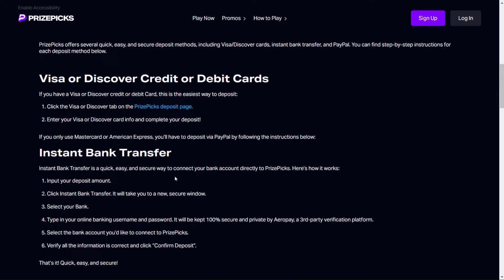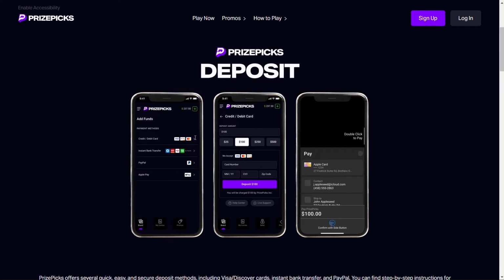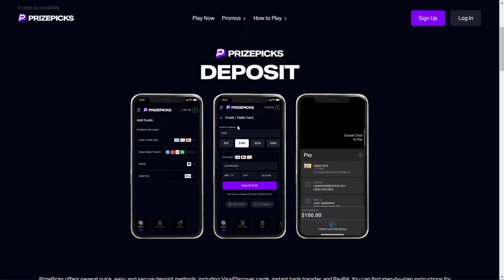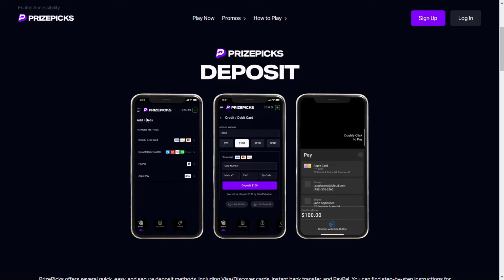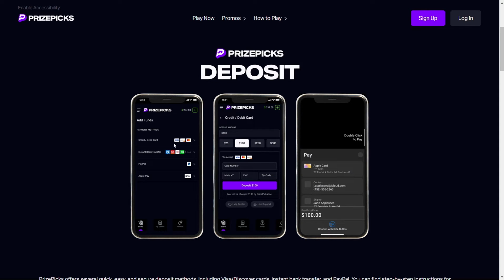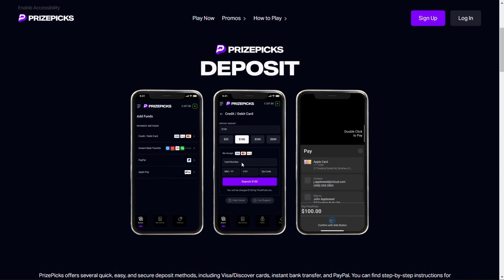How to Add Money to Your PrizePicks Account | A Step-by-Step Guide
Learn how to quickly and easily add money to your PrizePicks account with this detailed step-by-step guide. Explore the supported payment methods, troubleshooting tips, and how to ensure a seamless deposit process. Perfect for beginners and experienced users alike!